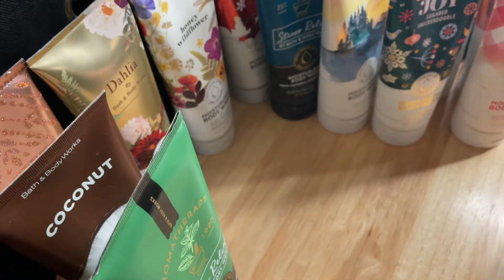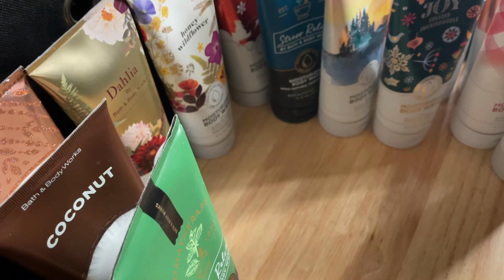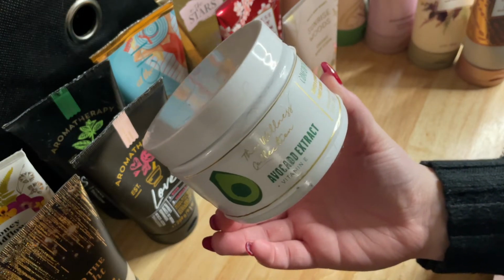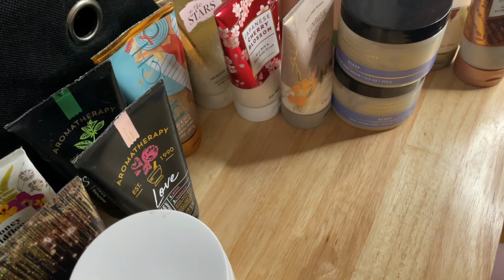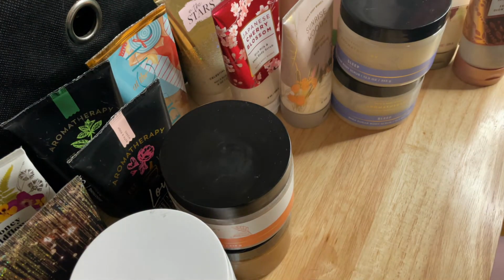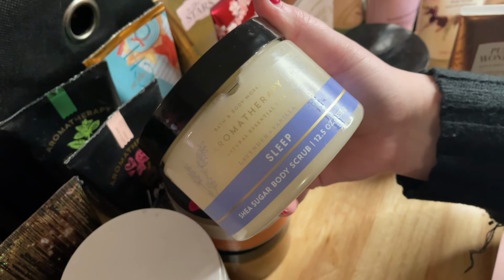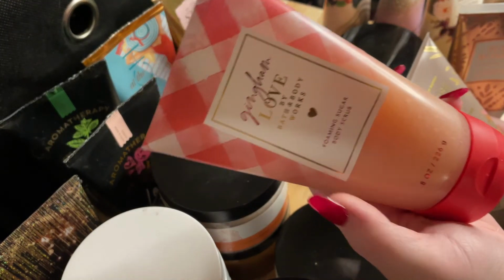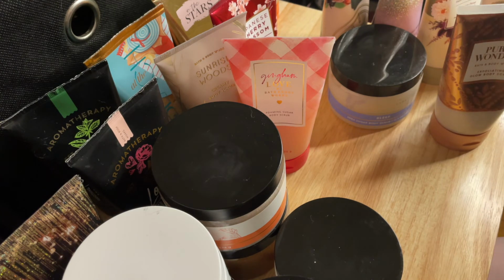The Collection: Body Wash & Scrub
Hello, everyone! Welcome to the Candle Club! My name is Ashley! I am a candle and body care collector of many brands! I look forward to more videos and chats with you all!

I also am a Kringle Candle Ambassador on Kringle Candles website! *subject to certain offers may not be stackable in the same orders*

This is a *drama FREE* zone! We are here to enjoy candles, wax and all things body care so please be kind to others and respect one another!
Wax Liners I use
Wax Warmer in my Office
Candle Accessory Kit